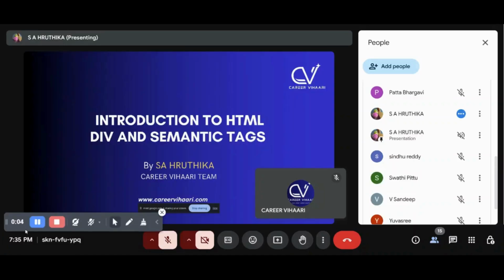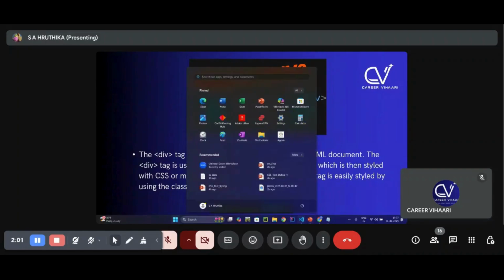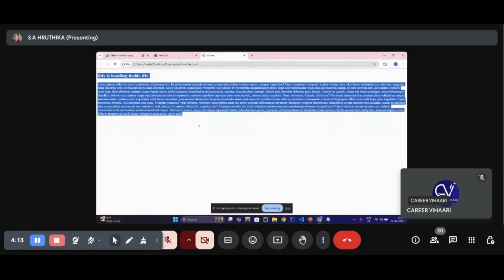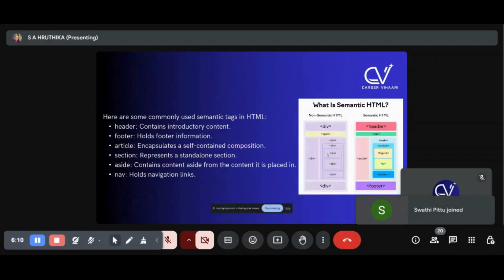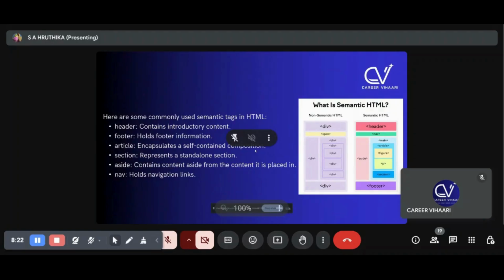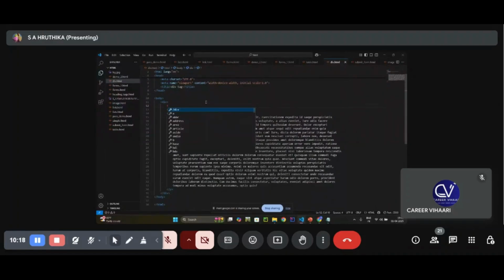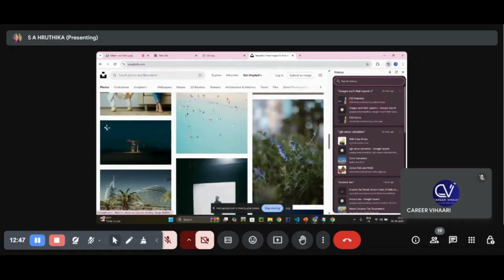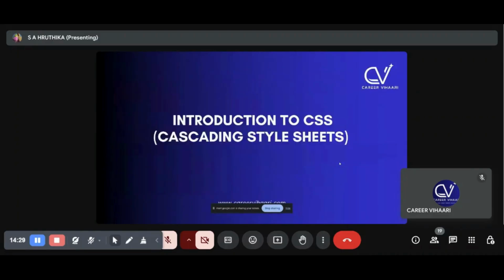HTML & CSS Bootcamp - Understanding DIV & Semantic Tags | Career Vihaari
Welcome to Career Vihaari's HTML & CSS Bootcamp! In today's session, we dive into two essential concepts in web development: DIV and Semantic Tags.

What are DIV Tags? DIV tags are one of the most commonly used elements in HTML for grouping content together. They don't add any visual styling but help in organizing the layout and structure of a web page. You'll learn how to use DIV tags to structure your page, apply CSS for styling, and create flexible, responsive designs.

What are Semantic Tags? Semantic tags provide meaning to your webpage content and help search engines and other technologies understand the structure of your page. Tags like header, footer, article, section, and nav make your code more readable and accessible, improving both SEO and user experience.

In this tutorial, we cover:

How to effectively use DIV tags for layout.

The importance of semantic HTML tags for better accessibility and SEO.

Real-life examples of using both in web projects.

By the end of this session, you'll be more confident in organizing and styling your web pages with both DIV and Semantic tags.